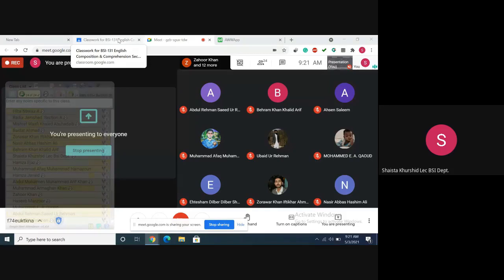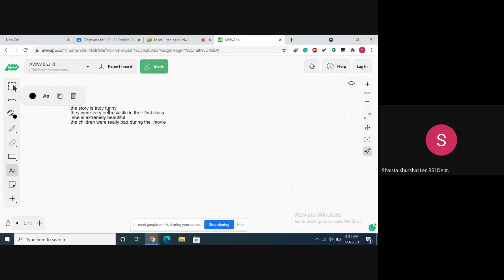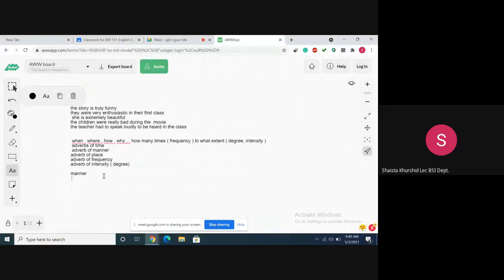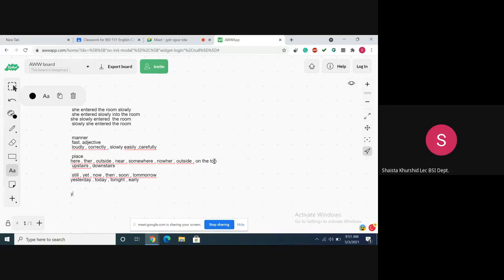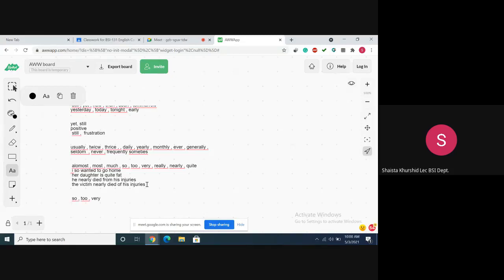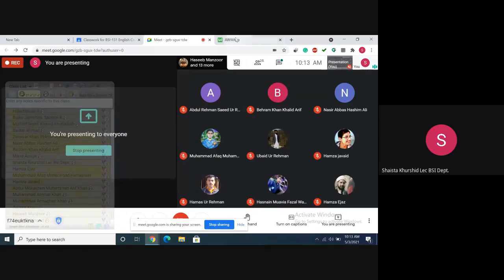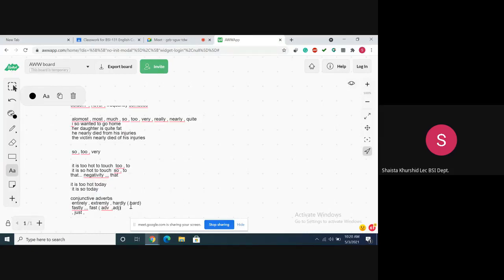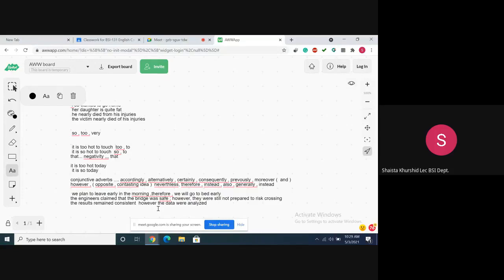Adverb and it's kinds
we are going to look at six common types of adverbs: Conjunctive adverbs. Adverbs of frequency.
Conjunctive adverbs. ...
Adverbs of degree. ...